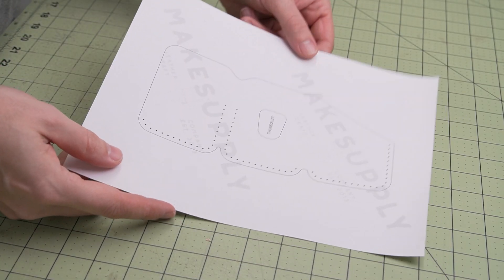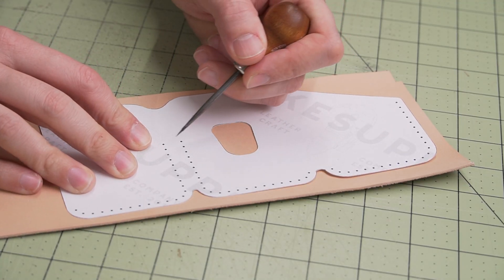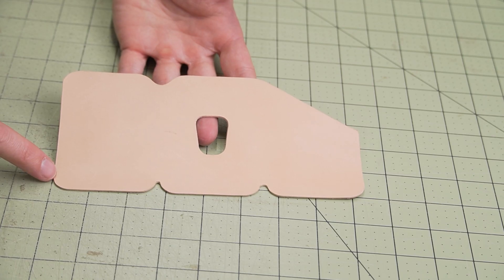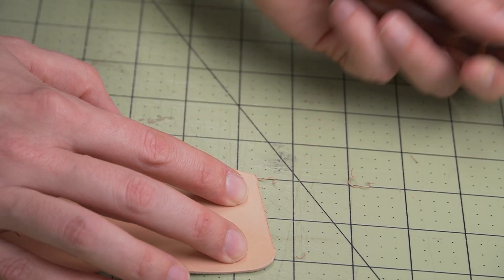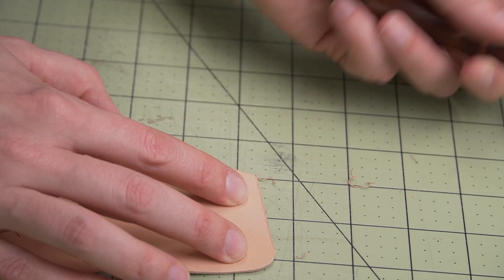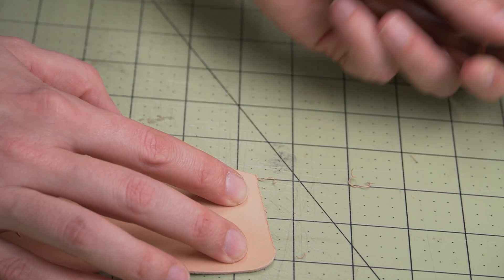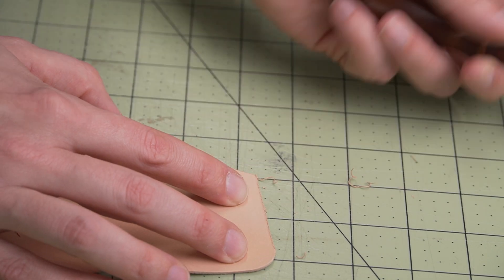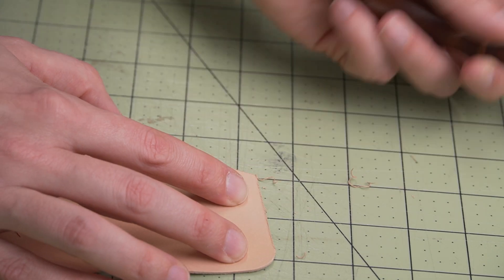Make a leather wrap wallet (FREE PATTERN) - Step by Step Instructions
In this video we are making a fun (and easy!) minimal wrap wallet. This is designed to store a couple cards on the back and 1 or 2 cards in the front with some folded cash. Easily fits in your front pocket! Available in both Letter and A4 size paper.

Want to be automatically notified of all future pattern releases and updates?

Looking to start selling your handcrafted leather goods and need an e-commerce platform?

BTC: 1QJ9h9EaPiP89EjfcuMDSjxHVgD5tHHSZj
ETH: justin0x.eth

36 x 24 Cutting Mat
Table Clamp Stitching Pony
Aquilim 315 Cement
Glue Pot
Glue Spreaders
Neatsfoot Oil
Bick 4 Leather Conditioner
Wire Clips
C.S. Osborne Scratch Awl
Generic Sandpaper – 320 grit
Ritza Tiger Thread .6mm (White)
Thread Nippers
Wood Slicker
Tokonole Burnishing Gum
Seiwa Edge Beveler #1
Granite Slab
Bone Folder
Dummy Credit Cards